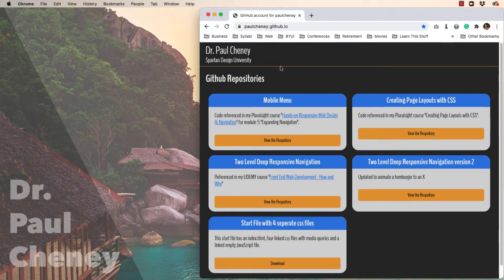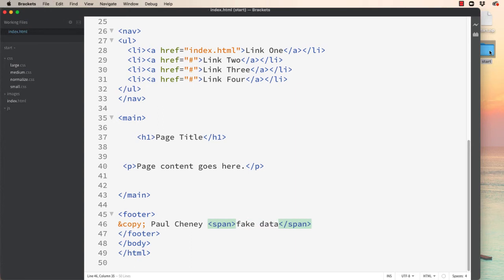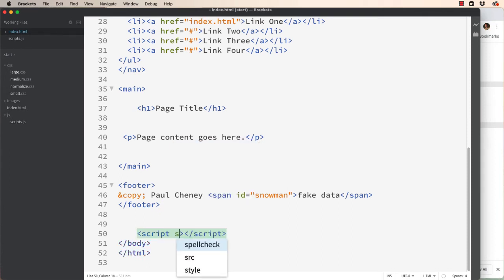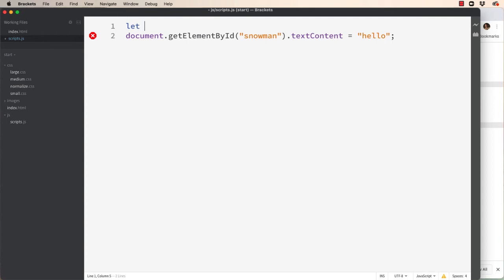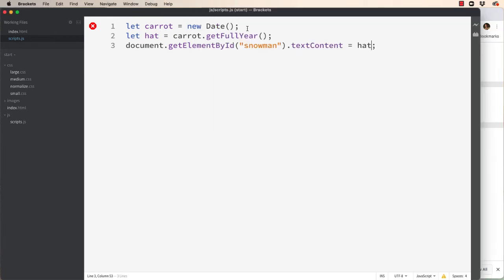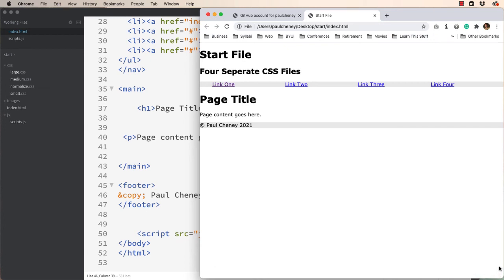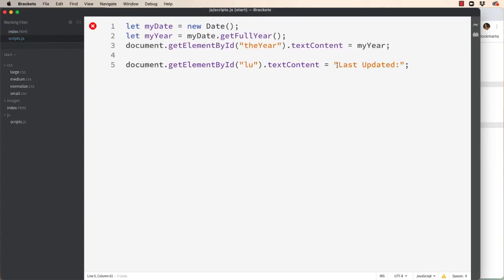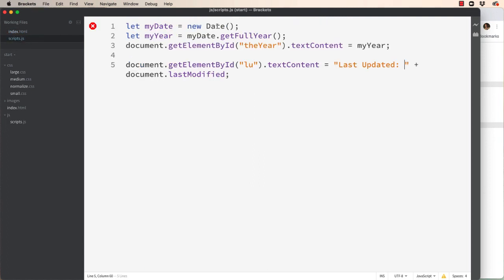Using JavaScript Date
In this video, we look at using JavaScript Date() and lastModified to dynamically keep our footer information current.